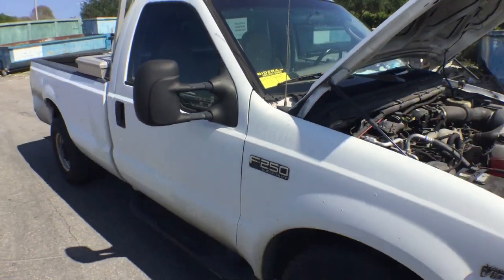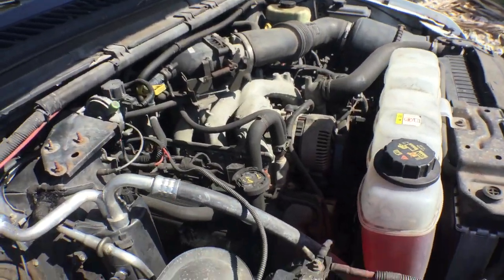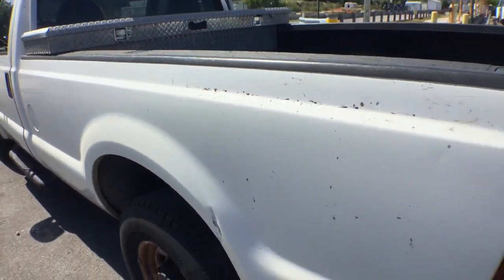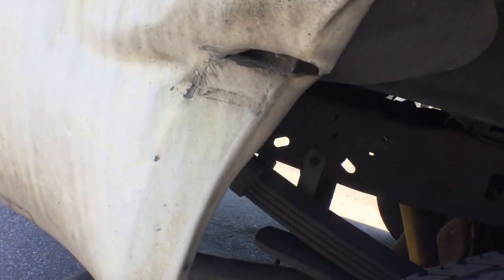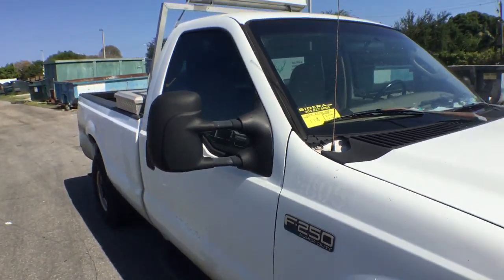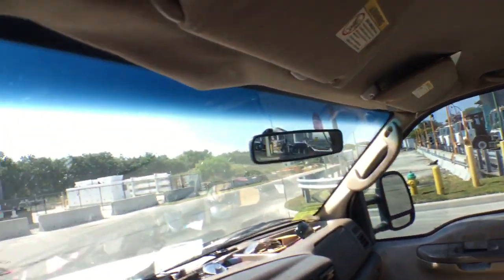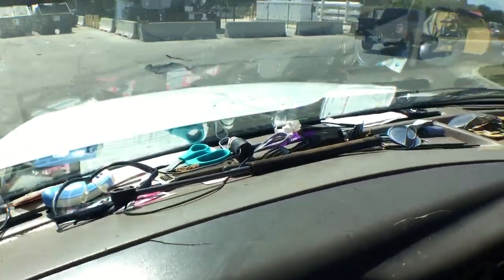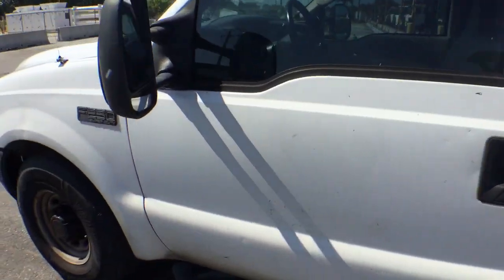2004 Ford F-250 Lot#118